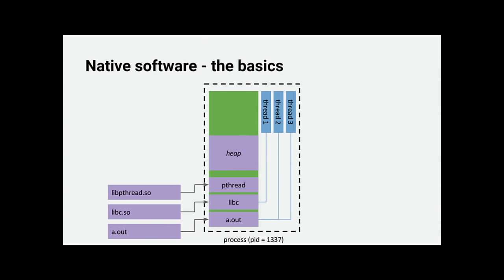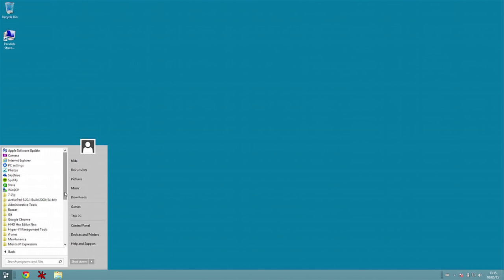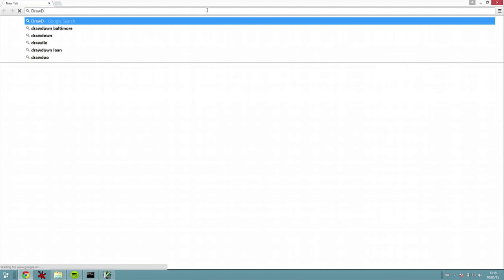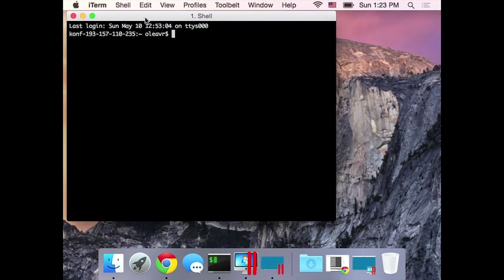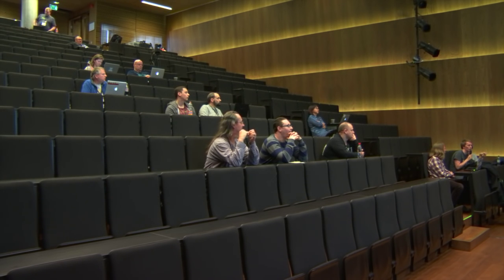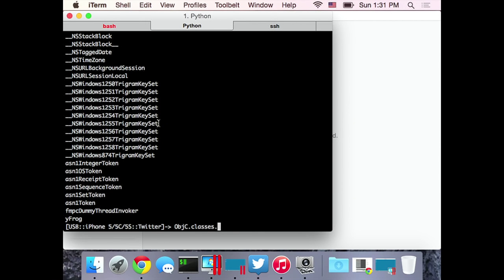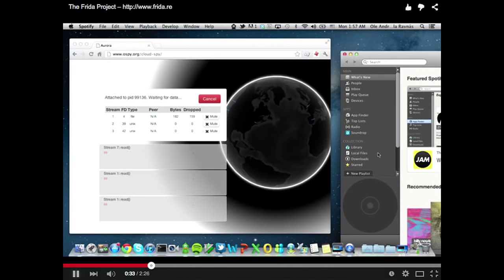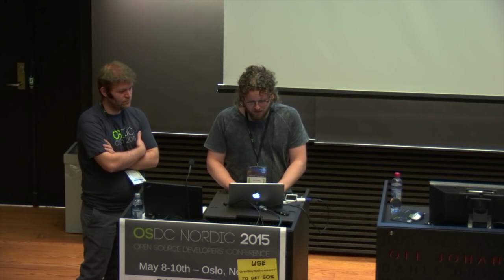Karl Trygve Kalleberg - Frida: Putting the open back into closed software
Have this black box process that you're just dying to peek inside of? Is this process perhaps running on your cell phone, or on a closed-source OS, and you just got to interoperate with it? Is the company behind this proprietary software being less than forthcoming with APIs and docs? Well, if you know a little JavaScript and have a little persistence, perhaps we can help.

In this talk, we show what you can do with Frida, a scriptable dynamic binary instrumentation toolkit for Windows, Mac, Linux, iOS, Android, and QNX. We show by example how to write snippets of custom debugging code in JavaScript, and then dynamically insert these scripts into running processes. Hook any function, spy on crypto APIs or trace private application code. No source code, no permission needed!